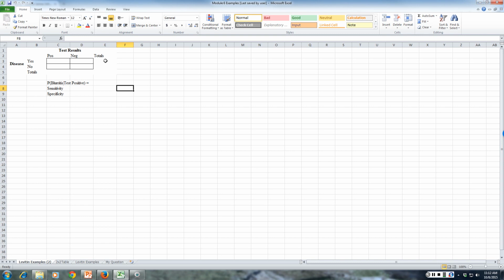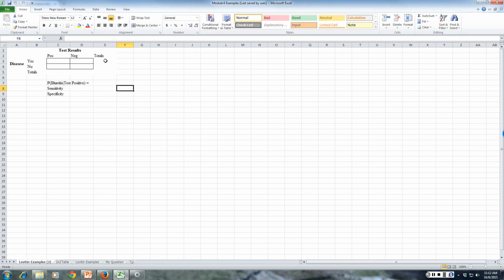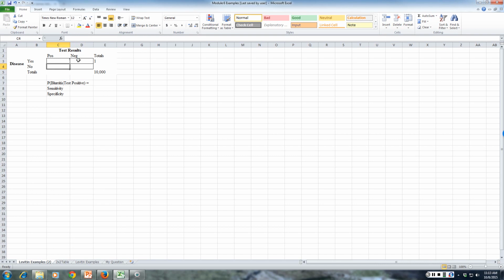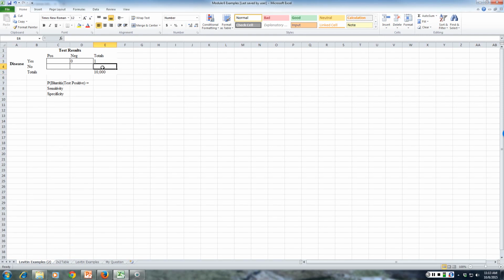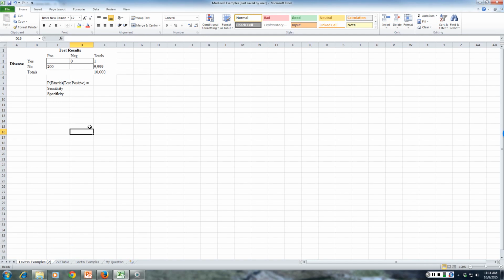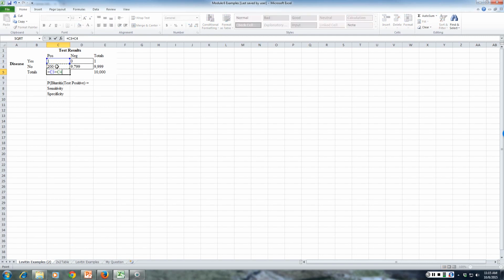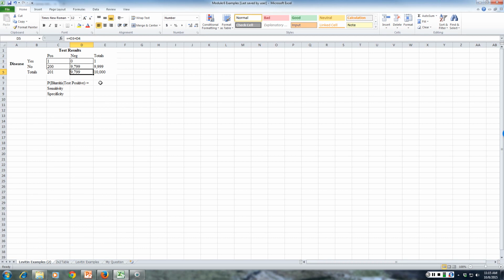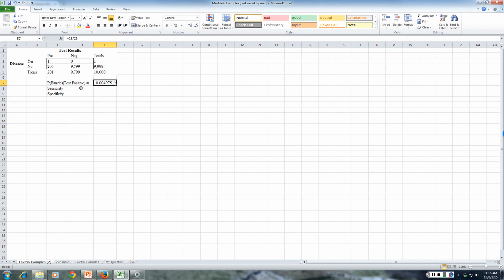HMP 5190 - Module 5 - Lecture 3B (Workshop)